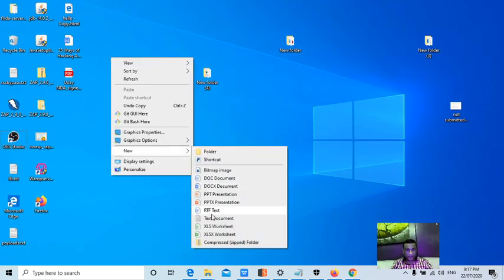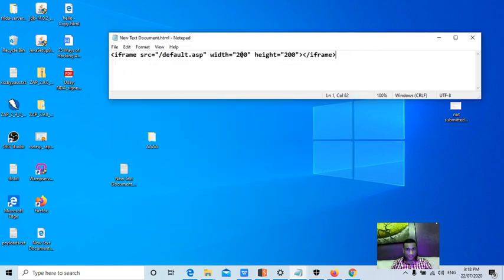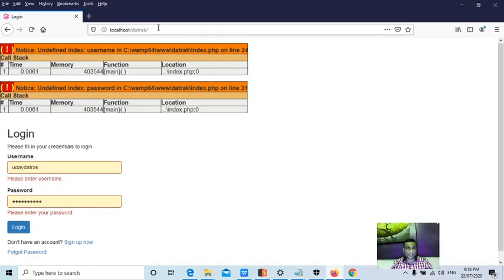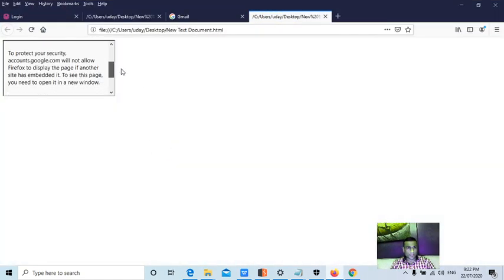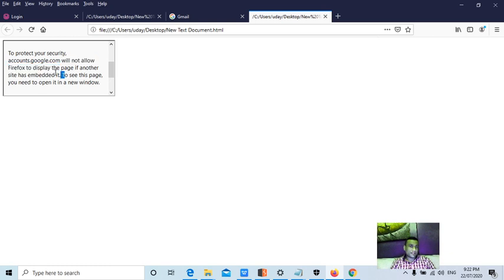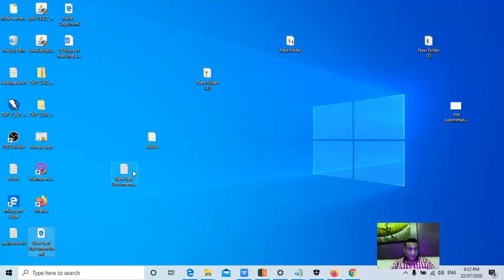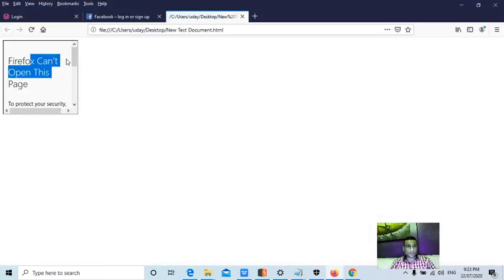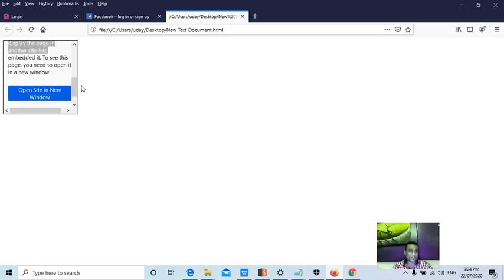Lesson 60: Cross Frame Scripting | Click Jacking | 100 Bug Bounty Lessons | Bug Bounty Training